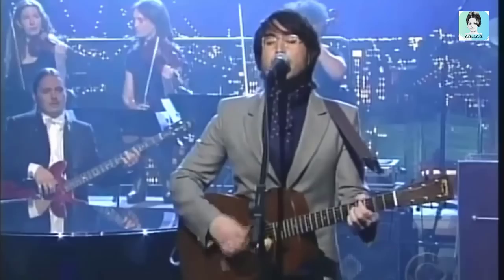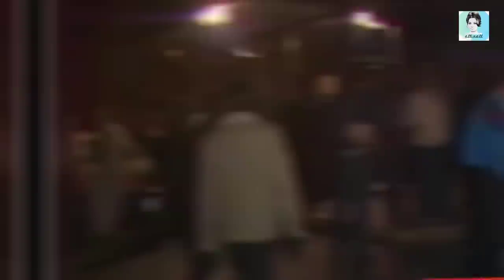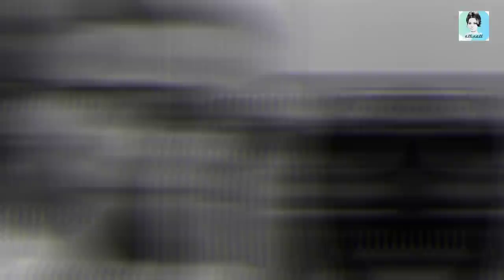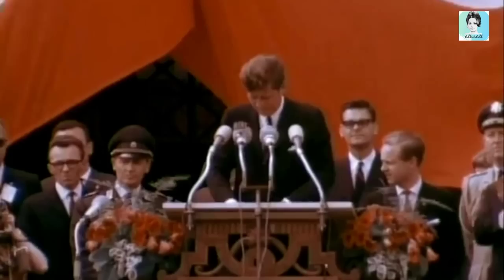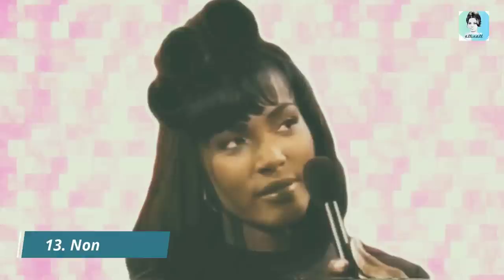Celebrities Whose Parents Were Murdered / Famous People Whose Parents Were Murdered / Very Sad News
We generally have an idea of celebrities and other famous rich people living perfect lives. The rich and famous aren't immune to family tragedies, and unfortunately, some celebrities have endured the kind of traumatic loss that alters the course of one's life forever, regardless of one's success in music, movies, or sports. But just like any other human being their lives too are shrouded with all kinds of grieves. Today we are going to present a list of famous people whose parents were murdered.